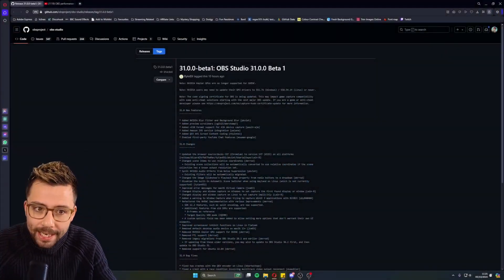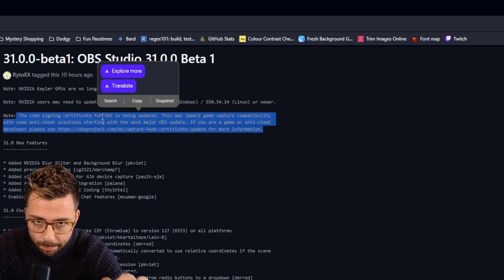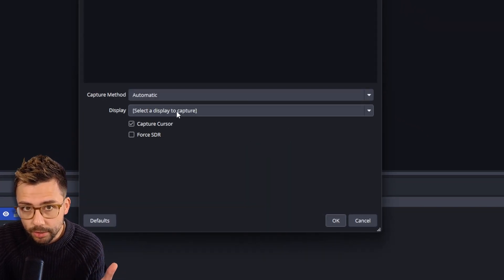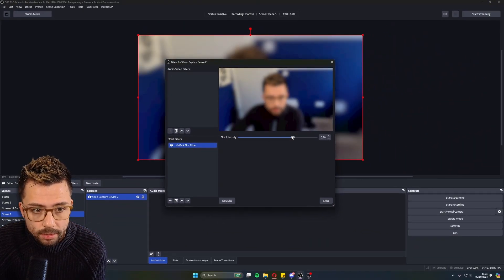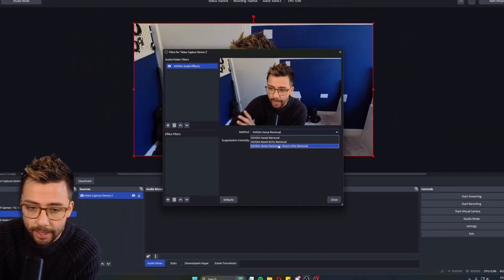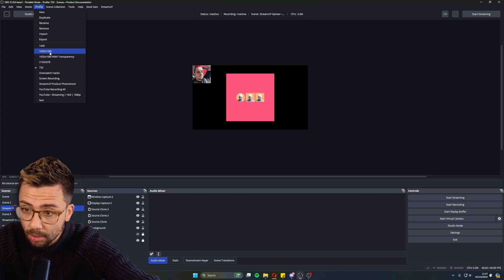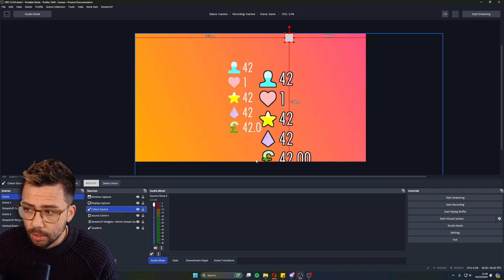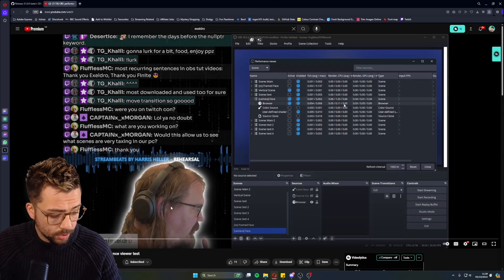OBS 31 is CRAZY! - New Features & a Game-Changing Surprise!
The OBS 31 update is coming soon, and it’s packed with exciting new features that will improve your streaming experience! In this video, I’ll showcase some of the most anticipated additions, including one highly requested feature that’s going to change the way you use OBS. You don’t want to miss this update!

Upgrade Your Streams!

Tools I Can’t Create Without!